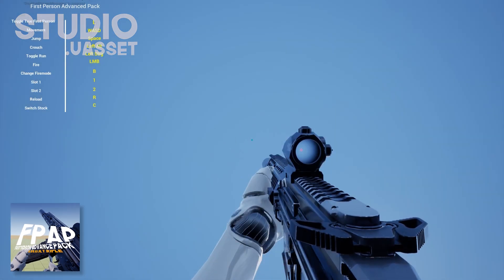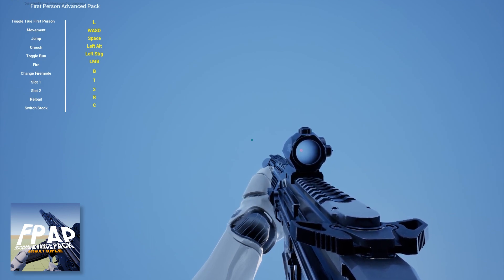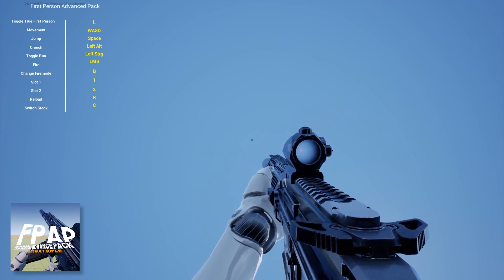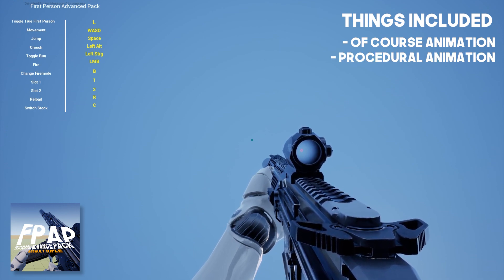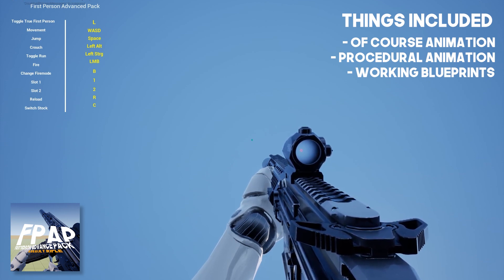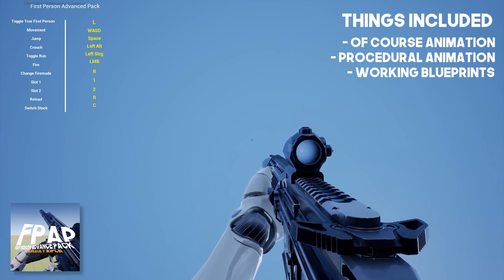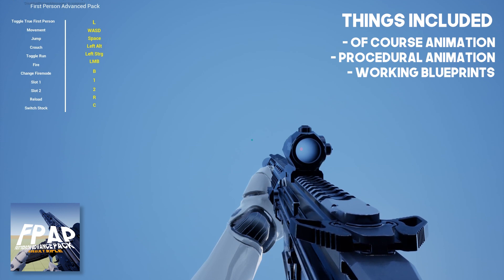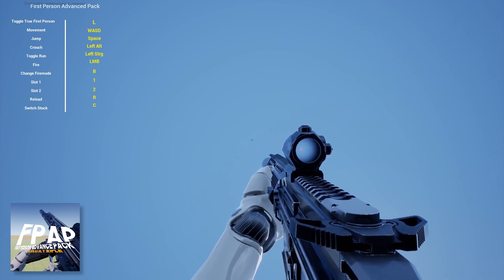(Unreal Engine) First Person Advanced Pack - TEASER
When we hit 500 Followers on my this channel I will publish the "First Person Advanced Pack: Assault Rifle".